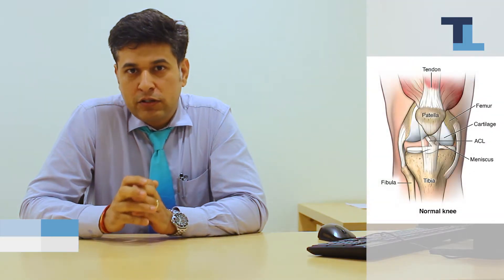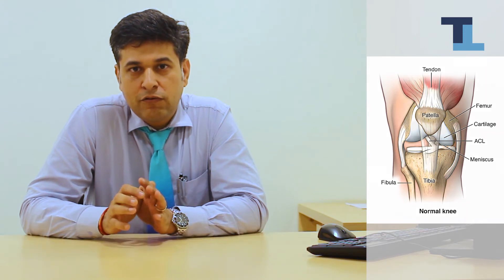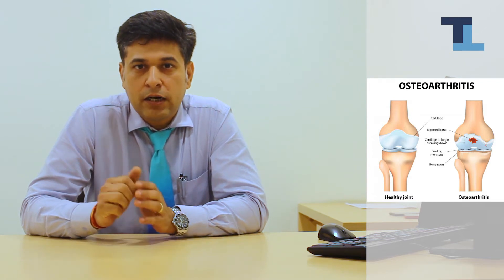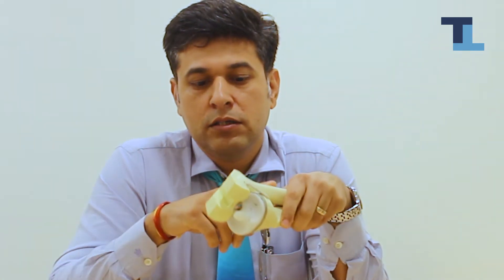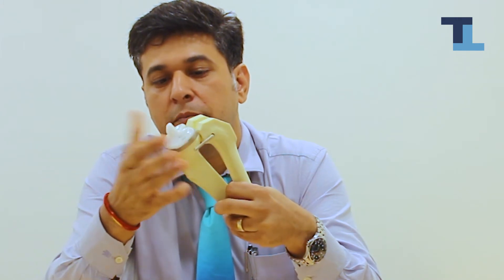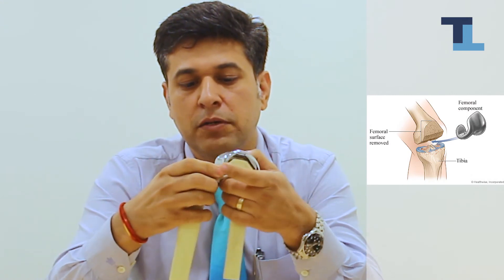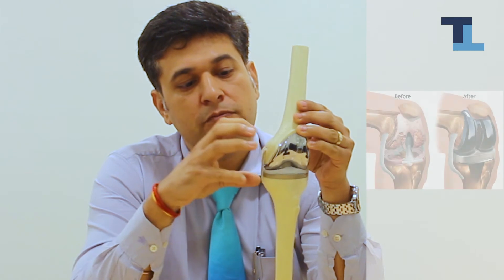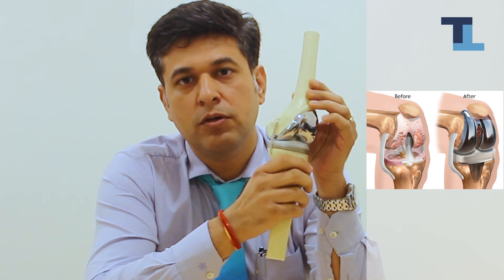Total knee replacement surgery explained by Dr. Ramneek Mahajan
Dr. Ramneek Mahajan(Director – Orthopedics & Head of Unit 2 at Max Smart Super Specialty Hospital, Saket, India) explains total knee replacement surgery in detail.

Dr. Ramneek Mahajan has over 15 years experience handling Orthopedics & Joint Replacement cases. He has presented various important papers related to his field, and has been a part of numerous faculty presentations in India and abroad Dr. Mahajan has to his credit approximately 2500 Joint Replacements and more than 10000 other Orthopedic & Spine surgeries. His interest lie in Primary, Revision Joint Replacement & Arthroscopy

Credit:

Director | Screen Writer | Video Editor
Amaresh Majumdar

Interviewer | Researcher
Samriddhi Srivastava

Ravi Sharma

Dr. Ramneek Mahajan

Max Smart Super Specialty Hospital, Saket, India